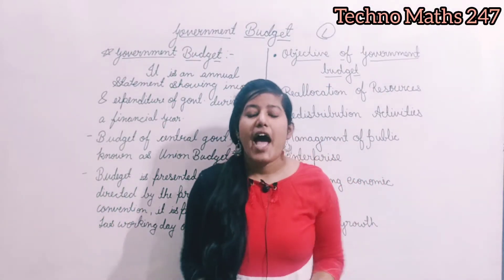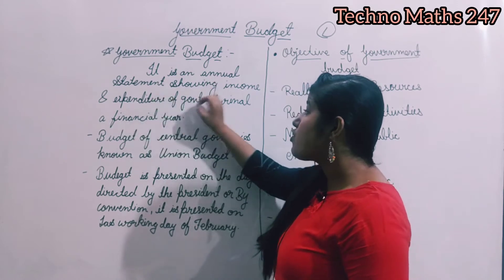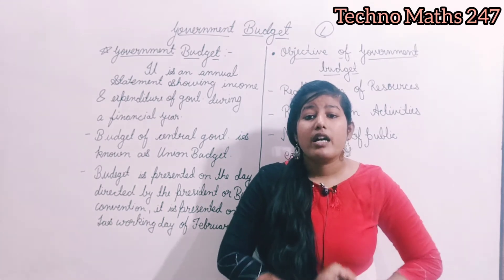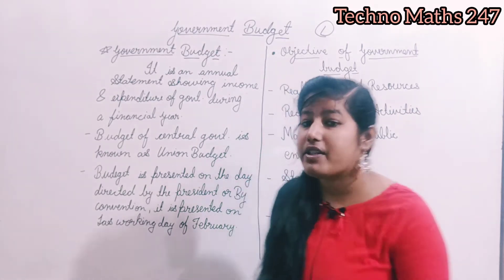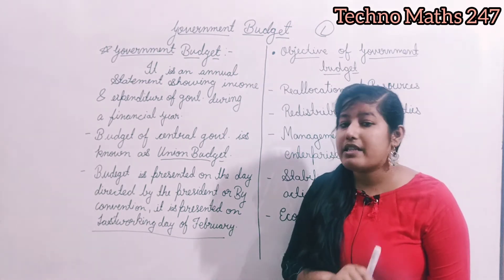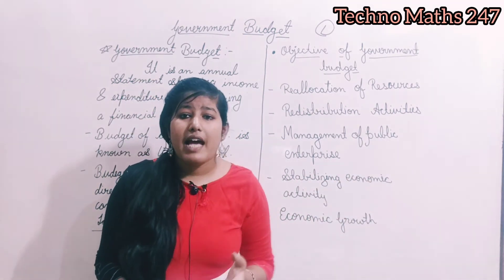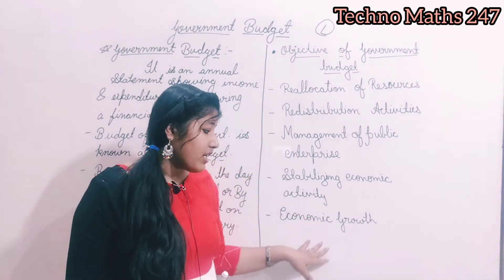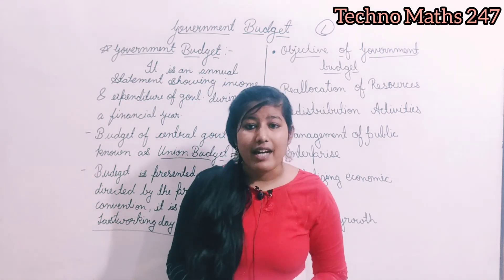Macro Economics , Government Budget, objective of government budget | chapter 9| Part 1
class 12

for academic classes 9th &10th.

Hello friends,
This is Vaishnavi Gupta from Techno Maths 247. we are going to present the full syllabus of class 12th Economics Step By Step in Easiest way. here we ll Complete the full syllabus of Intermediate Class 11th and 12th.

we provide more Video classes related to all government job preparation and entrance exams like BHU- CHS, SSC, BANK, RAILWAY, UPTET, CTET, STET, UPP, UPSI, UPSSSC- VDO, LEKHPAL.

 If u have any query related to the topic plz comment in the comment box. ...